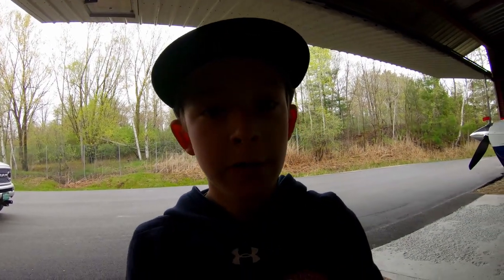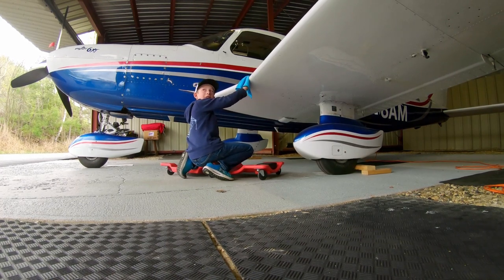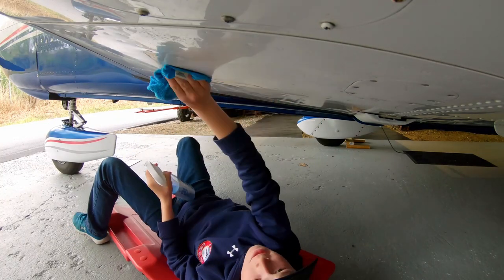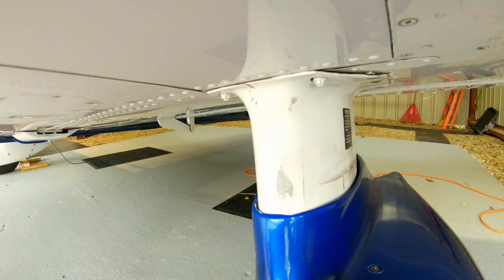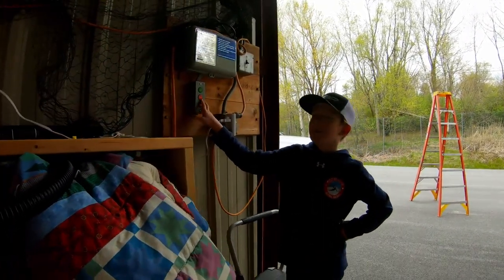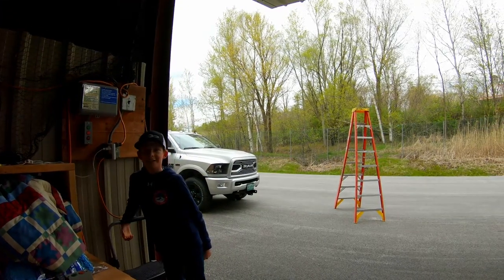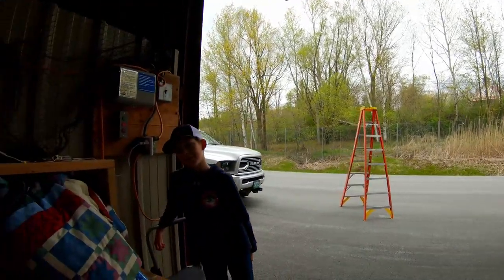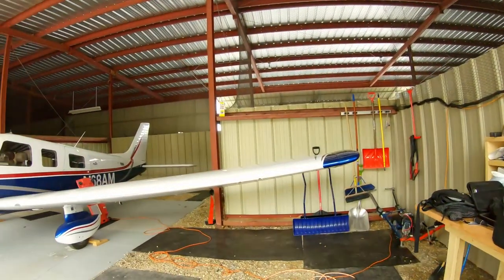Hanger Day. Airplane cleaning and the door is fixed.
Follow along with producer Cayden Brown as he shows you how he cleans a airplane.  And now we don't have to stand there with our finger on the button.